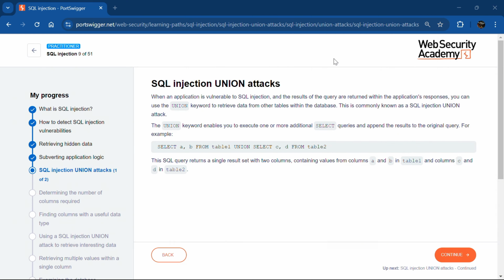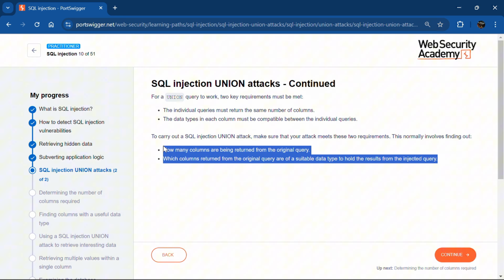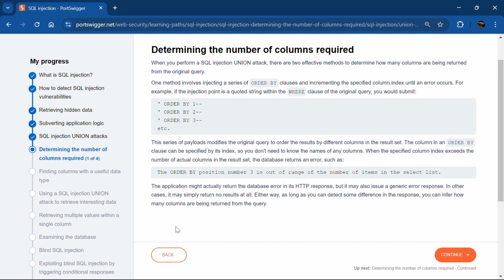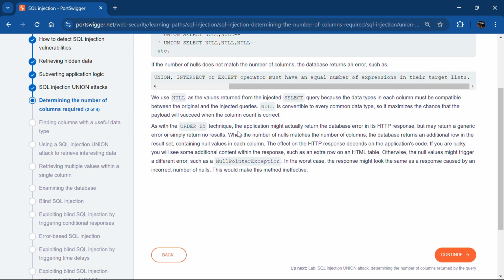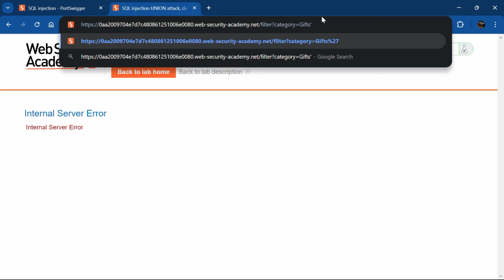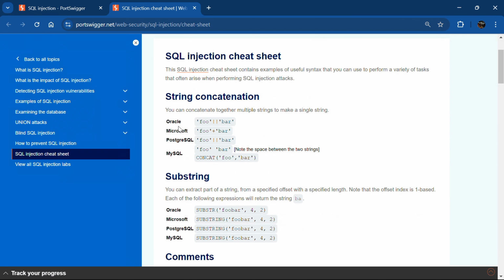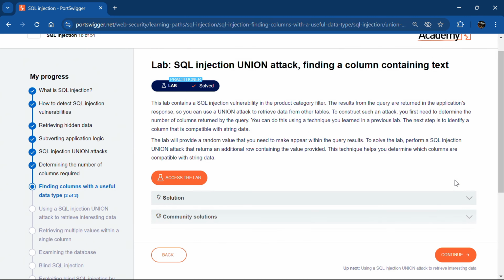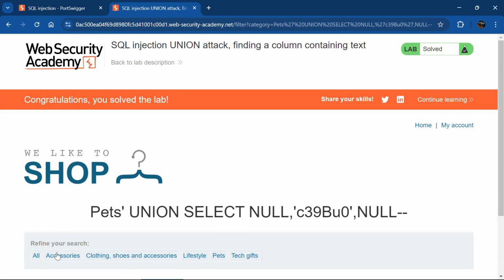SQL Injection UNION Attacks Exposed - Are You At Risk?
Learn about SQL Injection Union Attacks and how they can put your website at risk for hacking. Stay informed and protect your online data.

🔍 Topics Covered
00:16 SQL Injection UNION Attack
02:52 Determining the Number of Columns Required
08:15 Lab - SQL Injection UNION Attack, Determining the Number of Columns Returned by the Query
11:09 Database-Specific Syntax
12:19 Finding Columns with a Useful Data Types
14:02 Lab - SQL Injection UNION Attack, Finding a Column Containing Text

Stay safe, stay legal, and hack for good! 🙌🔐

إخلاء مسؤولية ⚠️
المحتوى في هذا الفيديو والفيديوهات القادمة هو لأغراض تعليمية فقط. 🚫💻 يرجى استخدام المهارات والمعرفة التي تمت مشاركتها بمسؤولية وأخلاقية.
الاختراق غير المصرح به غير قانوني وقد يؤدي إلى عواقب وخيمة.

ابقوا آمنين، التزموا بالقانون، واخترقوا من أجل الخير! 🙌🔐